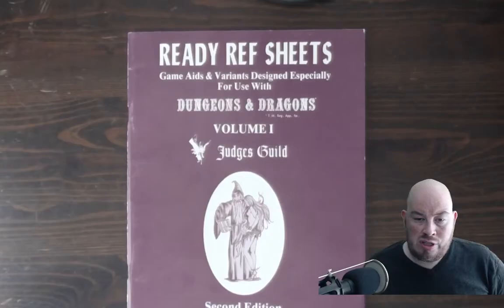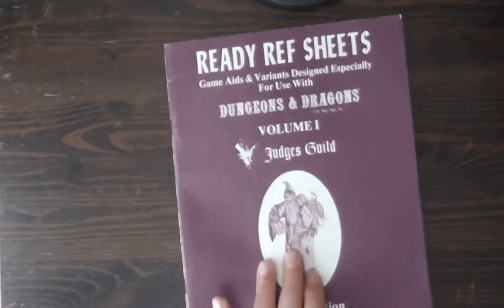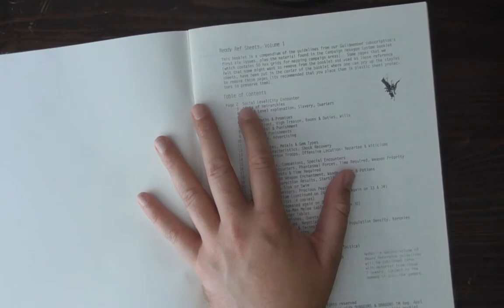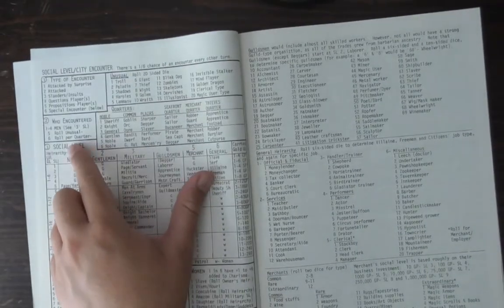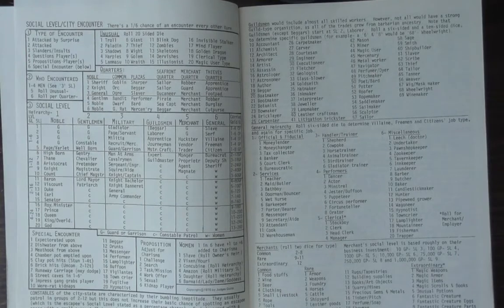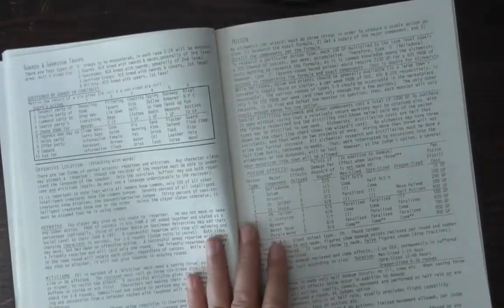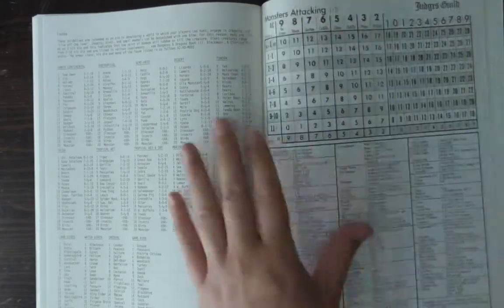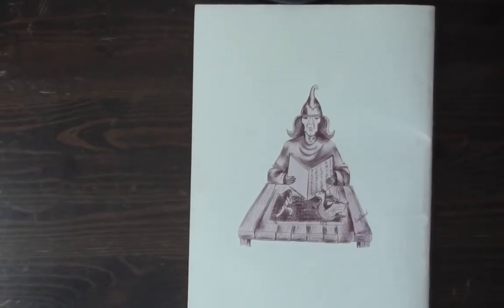Todd Talks About... Ready Reference Sheets!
Watch my latest video, "DM Tips: Designing a Random Encounter System for your Dungeons & Dragons Hexcrawl", at